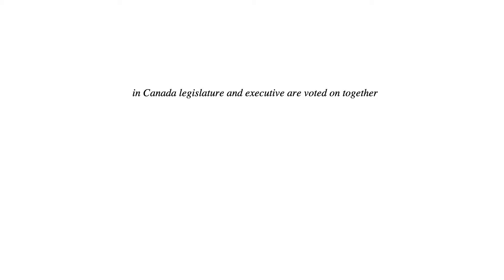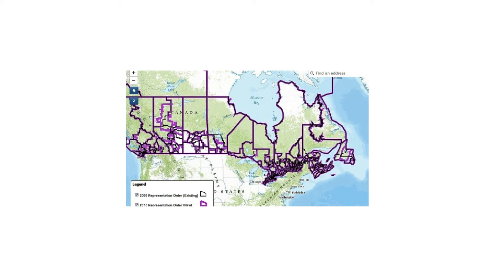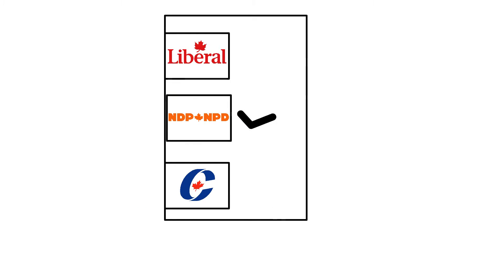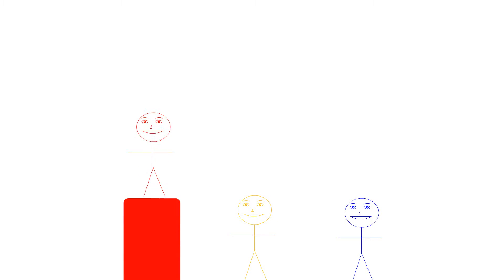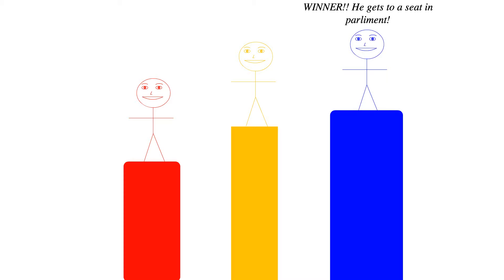A brief look at the Canadian Federal Election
This video is about Canadian Election